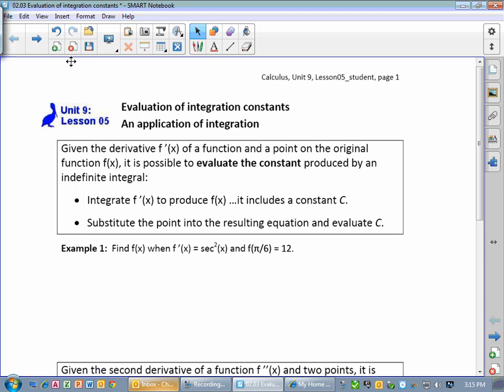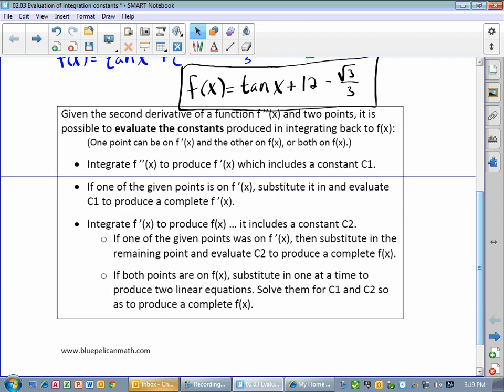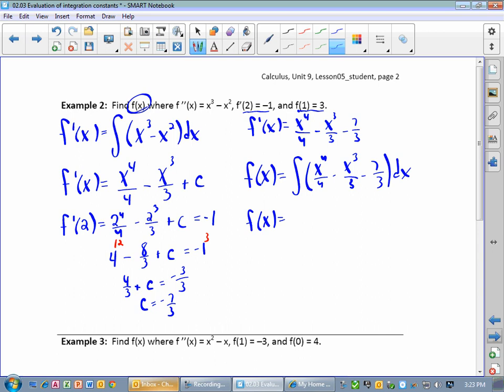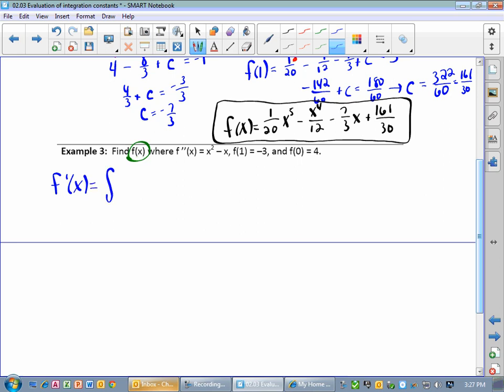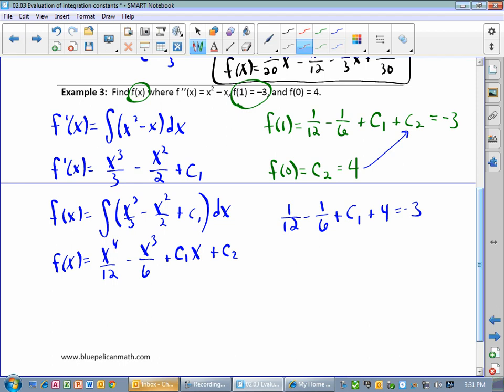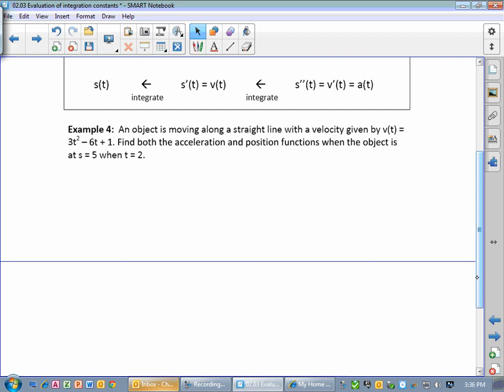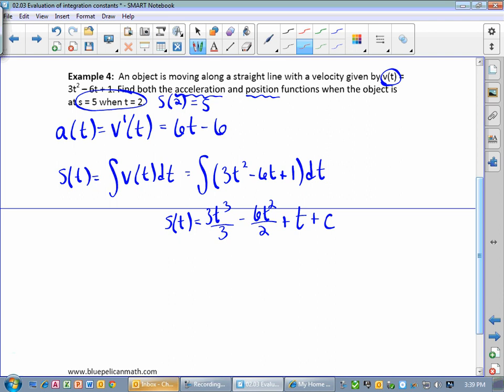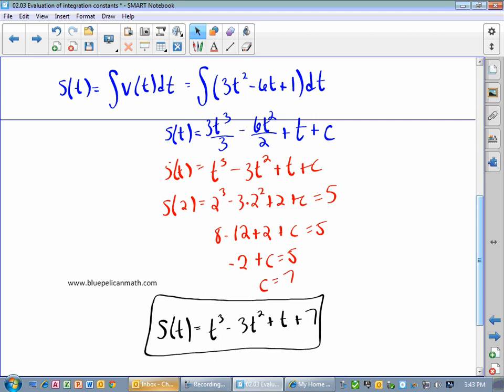AP Calculus February03 Solving for C in Indefinite Integrals